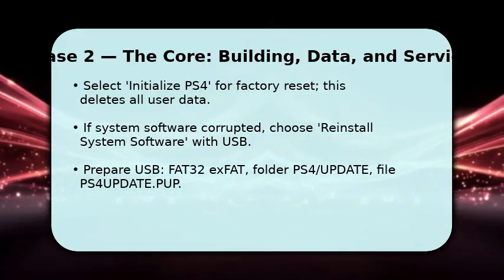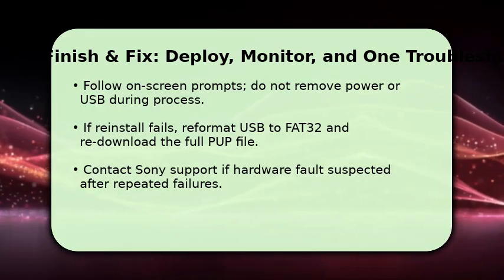How to System Restore Ps4 (only Way)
How to System Restore Ps4 (only Way) | 🔒 Surfshark VPN Deal — Stay private and secure. $1.99/mo + 3 Months Free ▸

Learn the essential steps to perform a system restore on your PS4, ensuring you can recover from errors or factory reset. This guide covers troubleshooting tips and detailed instructions for restoring your gaming console.

PS4 System Restore, Restore PlayStation 4, PlayStation Firmware Update, Recover PS4 Settings, Factory Reset on PS4, Troubleshoot PS4 Error